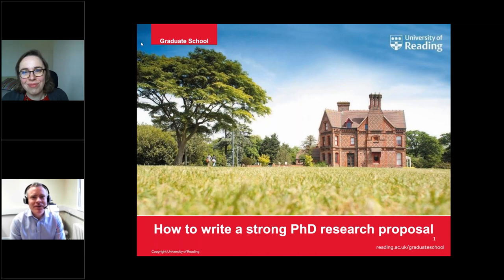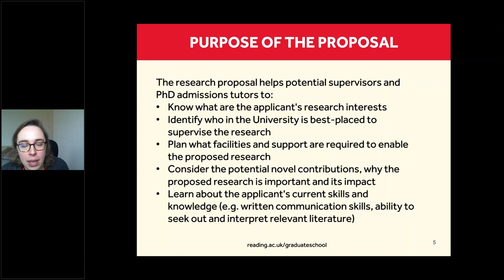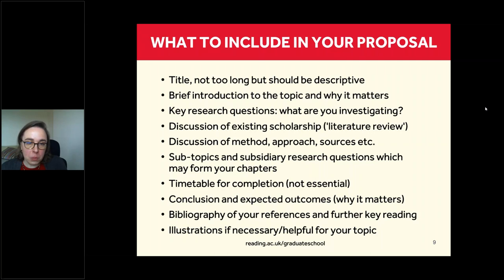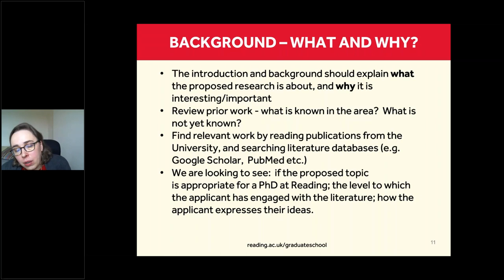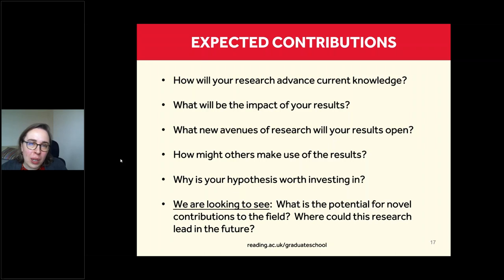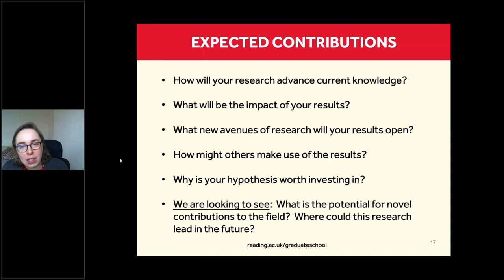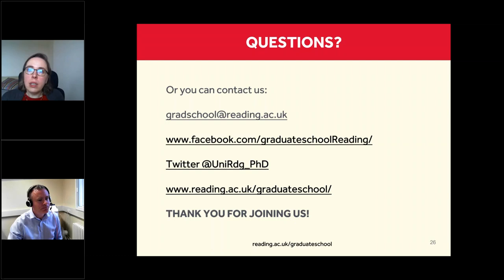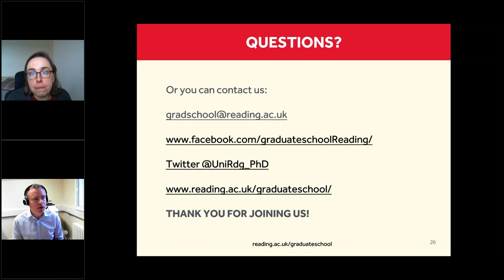How to Write a Strong PhD Research Proposal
Recording of a webinar providing guidance on what is looked for in a good PhD research proposal in the arts, humanities, social sciences and business, and also in the sciences. For more information about the wide range of PhD opportunities available, training, funding and how to apply please

Want to stay up-to-date with the latest news, research and info from the University of Reading?